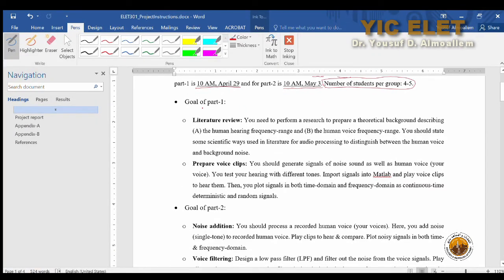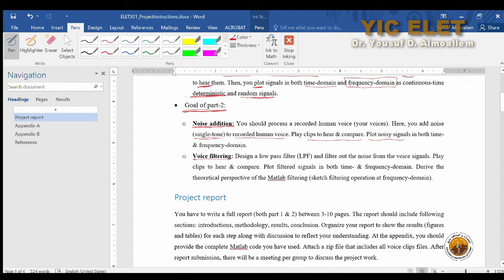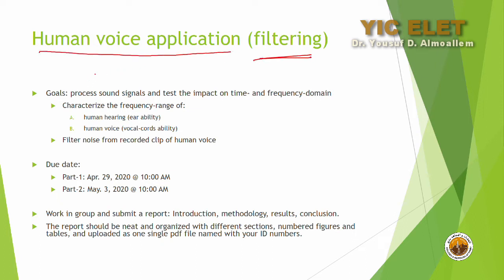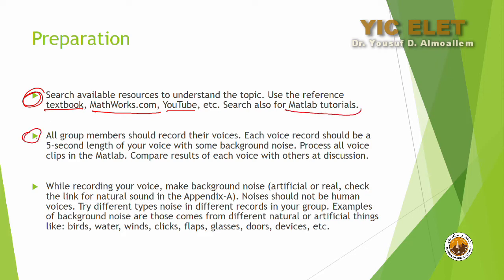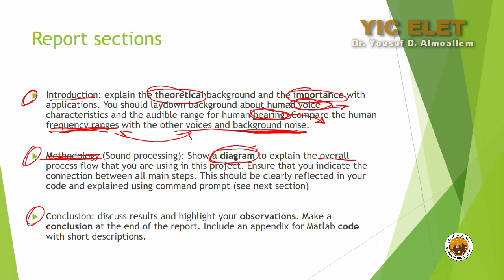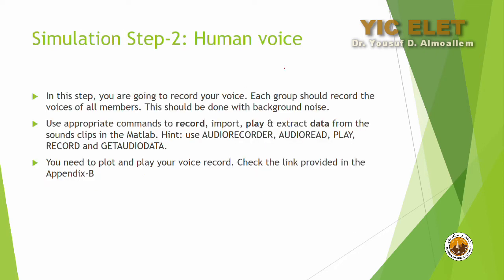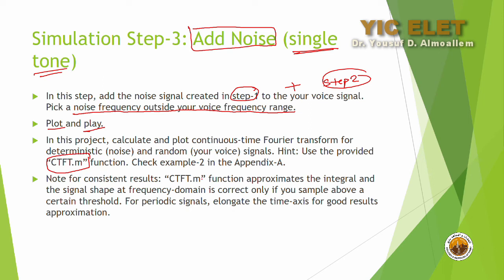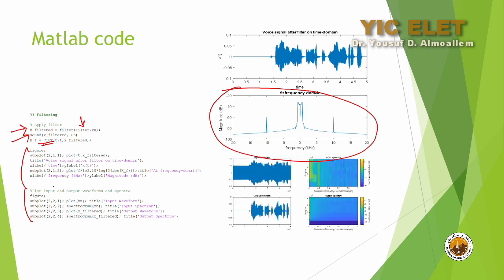Filtering noise from voice signal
A signal processing application for a voice signal. Here, you learn how to calculate the Fourier transform of a continuous-time signal using Matlab.

This is a course project for the CSE351/EE204/ELET301 Signals & Systems course at Electrical and Electronics Engineering Technology, YIC, Kingdom of Saudi Arabia.